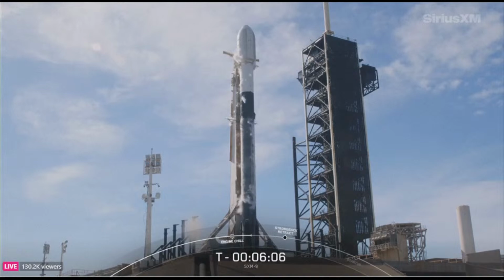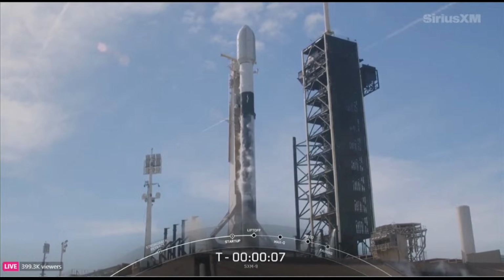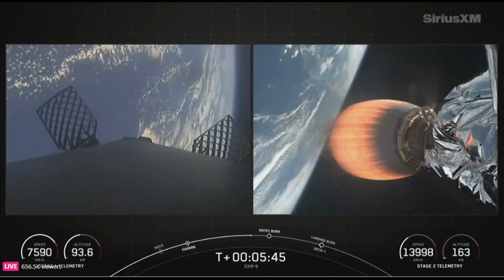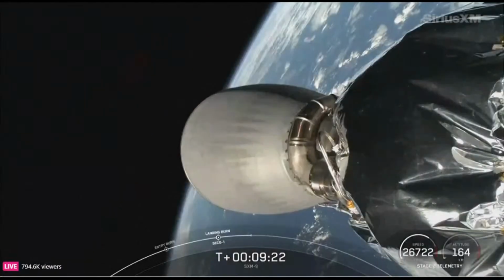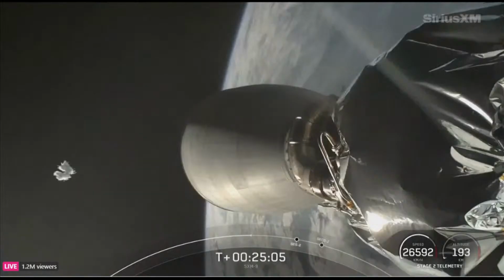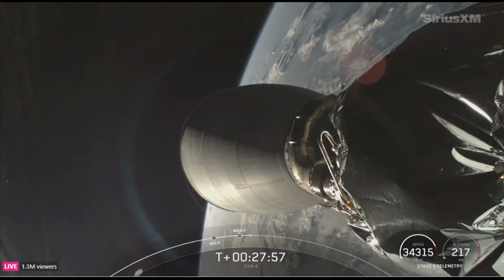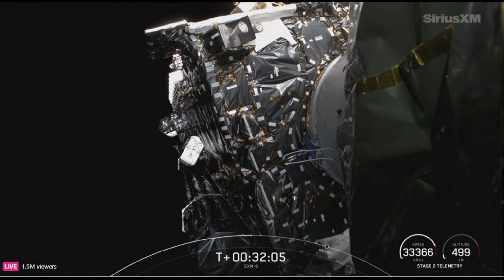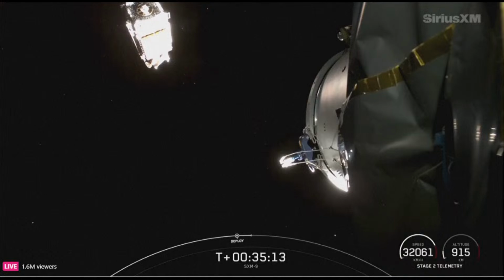LIVE: SpaceX launches a satellite for the SiriusXM service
SpaceX launches a satellite for the SiriusXM service from Kennedy Space Center in Florida.